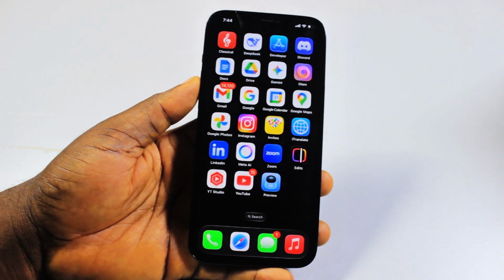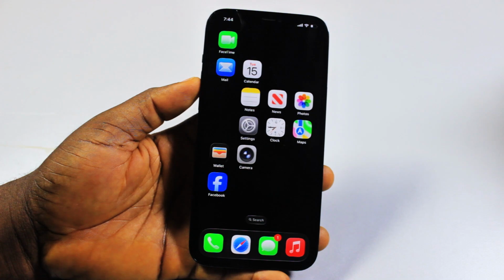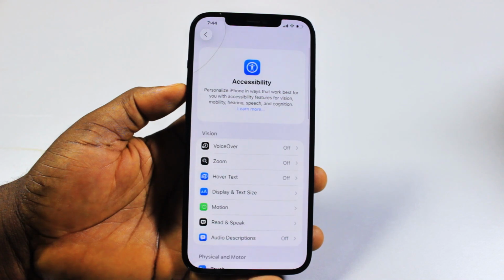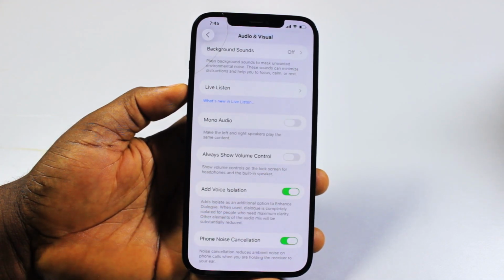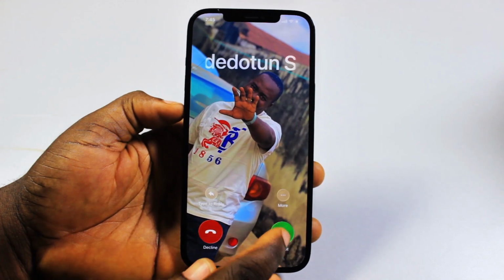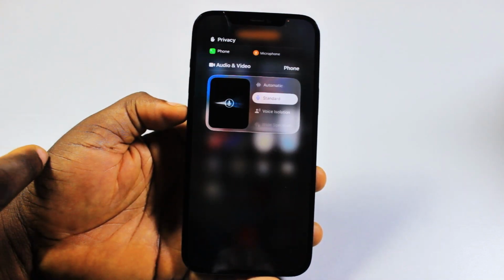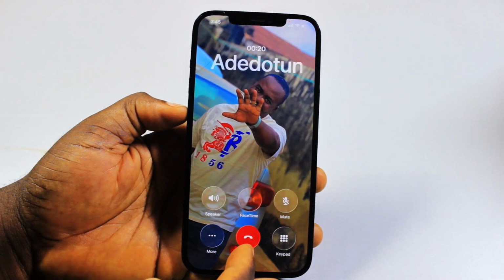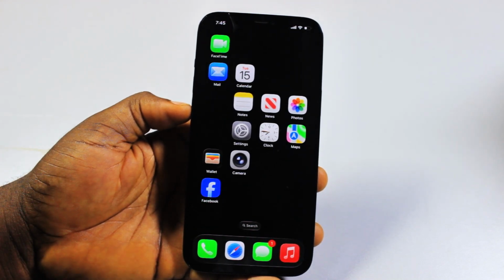How to Turn On Voice Isolation on iPhone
You will learn how to turn on voice isolation on iPhone at the end of this tutorial.

Cheap iPhone
Cheap Samsung Phone
Cheap Apple Watch
Cheap Digital Camera
Cheap YouTube Microphone
Cheap MicroSD Card